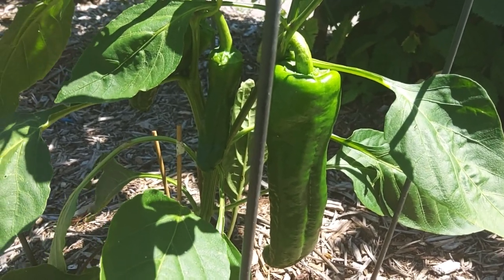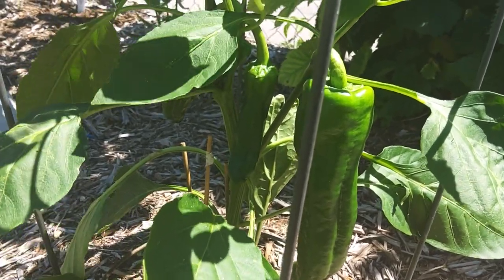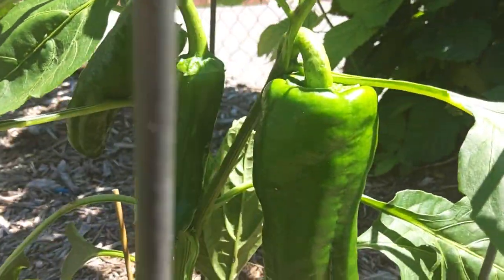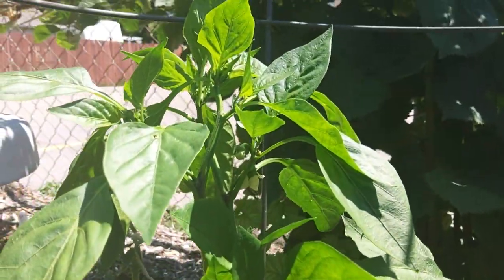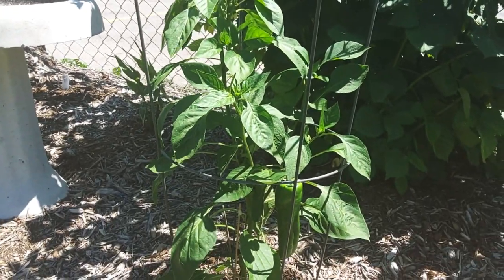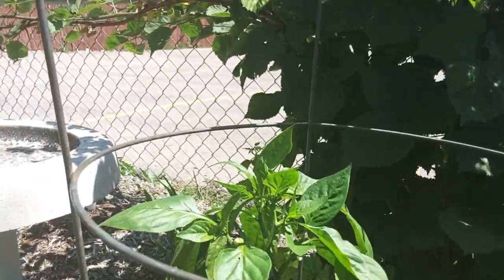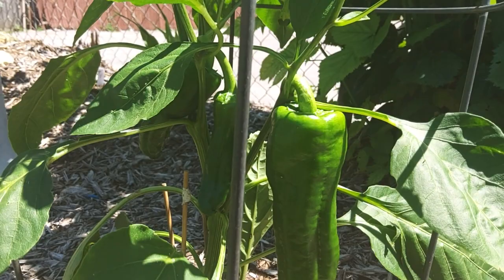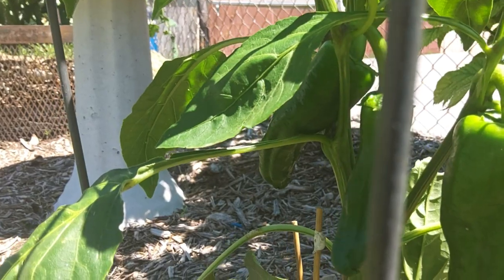🌶️ Giant Marconi Pepper Plant Update - June 13, 2024 🌿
Join us for a quick update on our Giant Marconi Pepper plant! On June 13th, we noticed some exciting developments in our garden. Watch as we show you the peppers forming on this impressive plant and share a few details about its growth and blooms.

Timestamps:
0:00 - Afternoon introduction and date
0:03 - Overview of the Giant Marconi Pepper plant
0:09 - Noticing peppers and new blooms
0:26 - Plant height and cage rings explanation
0:37 - Measuring the 6-inch pepper
0:42 - Spotting a third pepper
0:50 - Closing remarks and thanks

Facts about Giant Marconi Peppers:
Variety: Giant Marconi peppers are known for their large size and sweet flavor.
Growth: They can grow up to 8-9 inches long and have a deep green color that turns red as they ripen.
Harvest: Typically harvested when they reach 6-8 inches in length.
Planting: Best grown in full sun with well-drained soil.
Use: Great for grilling, roasting, or eating fresh in salads.